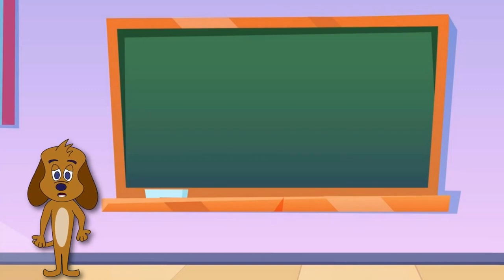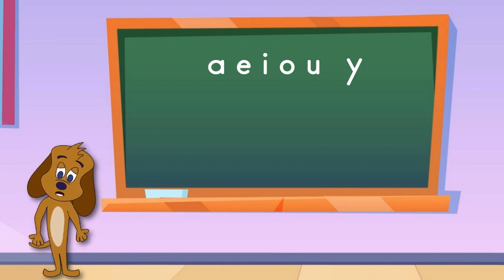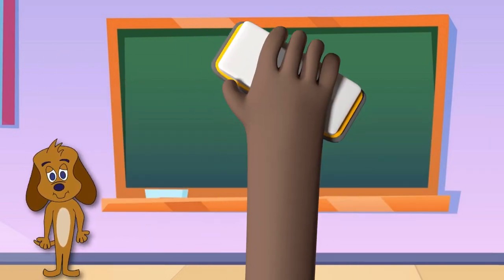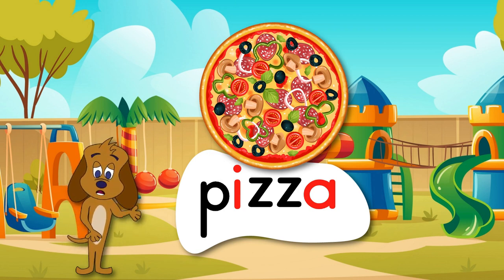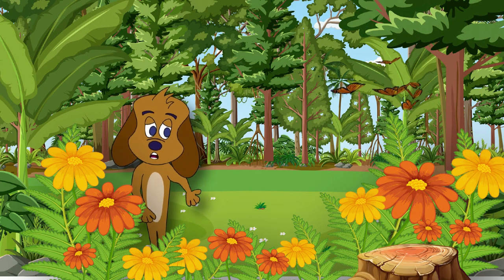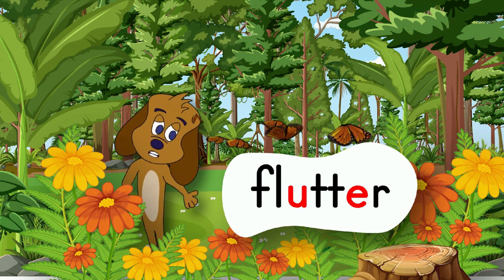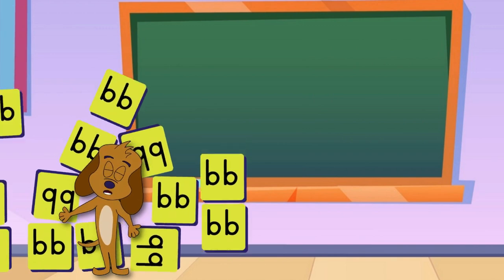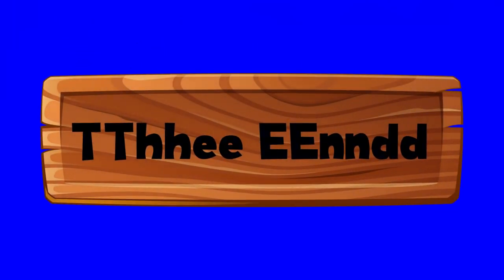Middle Double Consonants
Words with middle double consonants are explored. Middle double consonants include the two t's in the middle of the word, kitten, two z's in pizza, two b's in rabbit, and many more words.